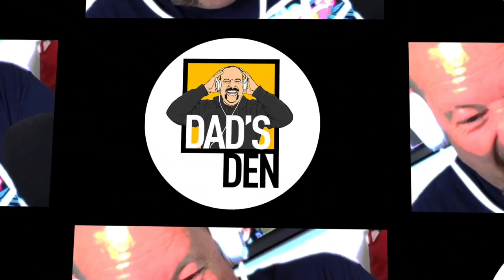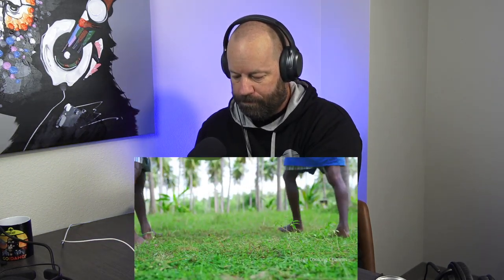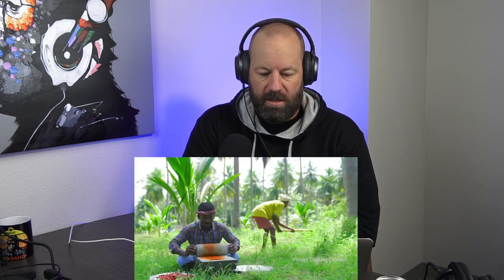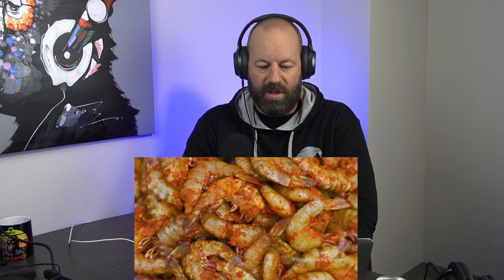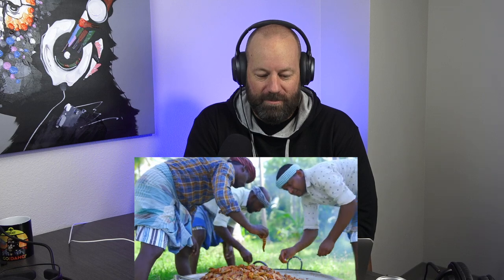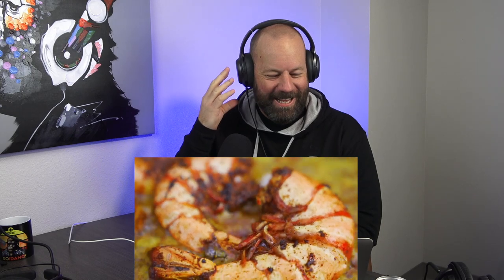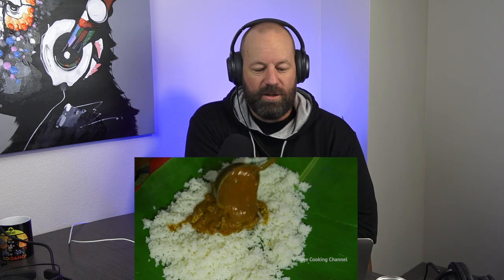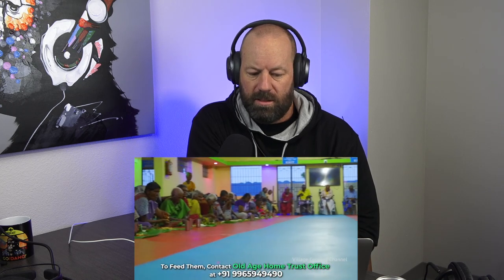Village Cooking Channel Dragon Prawns | Dad's Den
Welcome to Dad's Den! My latest reaction video is for a well-known South Indian YouTube creator, "Village Cooking Channel."

Today's video is different because it's not a movie or trailer.

Join me in reacting to Village Cooking's Dragon Prawns recipe. The gigantic village-style peri-peri prawns are worth the watch.

MICROPHONE USED

About me: My name is Ken. I'm married to my beautiful wife Suzie and we have two amazing boys, Jonah and Connor. I love family, sports, food, South India, Tech, Gaming & More.